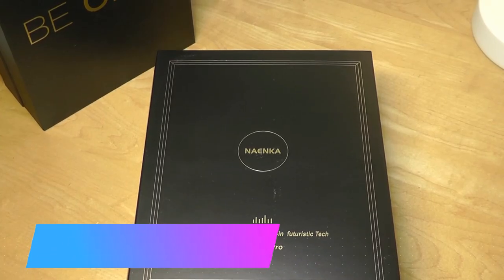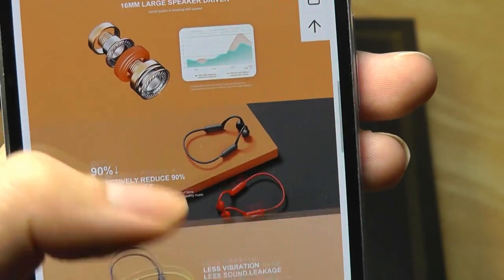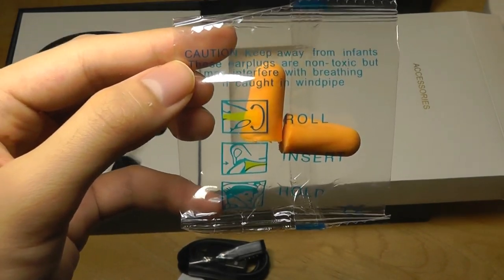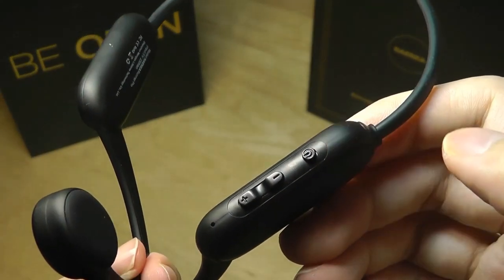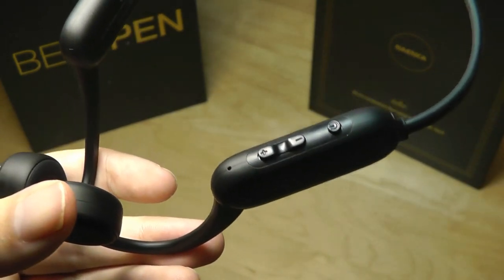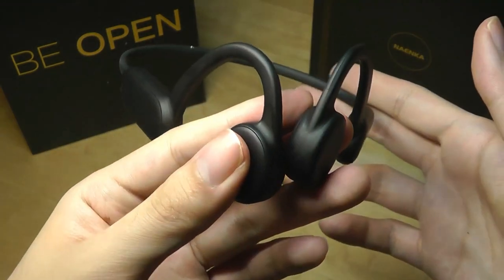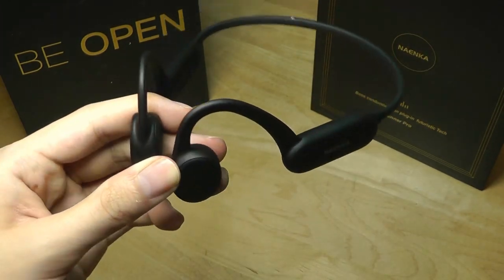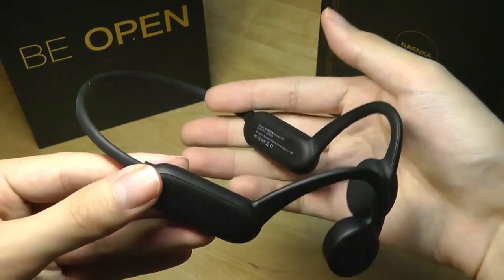REVIEW: Naenka Runner Pro Bone Conduction Bluetooth Headphones & MP3 Player!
Naenka Runner Pro, Bone Conduction Open Ear Wireless Headphones

Other models

Details:
Bluetooth 5.0 | 8G Memory |  P68 Waterproof  | 8-Hour Battery Life | 360°Flexibility | Lightweight & Comfortable

Naenka Co., Ltd is one of the fastest-growing headphone companies. It is committed to presenting users with excellent quality, comfortable wearing, stylish and beautiful high-cost headphones. After 2 years of technical adjustments and updates, it focuses on young people and meets the aesthetic preferences of trendy young people.

IPX8 Waterproof: Industrial grade waterproof. The Runner Pro works well in tough scenarios even if the most extreme weather conditions.Swimming, Suring, Hiking,it makes your sports unlimited.

Built-in 8G Memory & Bluetooth 5.0: it adpots Bluetooth 5.0 connectivity and convenient multipoint pairing compatible. The bulit-in 8G memory allows you download up to 1500 songs, and then play them with MP3 mode.

Decent Sound: it equipped with 16mm large speaker driver, plus the unique tech of 50% less sound leakage, seamless and non-porous design,wide dynamic stereo sound,the sound quality is fantastic and layered.

Multifunction Button & Magnetic Charging : single click to play, pause, skip, activate voice assistant, and answer calls.

Bone Conduction Technology: the bone conduction headphone delivers the vibration through your bones, bypassing it to the cochlea directly.It ensures your ears remaining completely open to obtain sounds, and improves your awareness under complex environment.

Open-Ear Design
Futuristic bone conduction technology.
Keep your ears open while enjoying premium music.

Multifunctional Button
One click to Pause, Skip,Activate voice assistant, or Answer calls.
Control it without complicated steps.

8G Memory Card & Magnetic Charging
The built-in 8G Memory provides the capacity of 1500+ songs storage. Enjoy music even when blurtooth devices absent.

Quick Magnetic Charging & 6 Hours Playtime.
IPX8 Waterproof
Swimming, Surfing, Skiing, Bathing etc applicable.
It makes your sports unlimited.

NAENKA
IPX8 Professional Waterproof Runner Pro Initiates the New Age of Unlimited Sports

Has Many Usages
Swimming
Running
Travelling
Cycling

How Bone Conduction Headphones Send Signals to Your Brain?
They are transmitted directly to the cochlea when the sound waves cause the head’s bones to vibrate, which further transmits the electrical impulses through auditory nerves to the brain. The impulses that reach the brain are the same that reach the ear. The technology has proven to be effective for people who have hearing impairments. The technology is even used to treat hearing loss in the medical field.

Increased Situational Awareness:
A perfect way to avoid the world is to walk around with headphones in your ear. But in the past, many studies declared from the incidents that walking with earphones is not safe.

Bluetooth 5.0 chip, exclusive OT leakage reduction 2.0 technology, IPx8 waterproof, 8G storage capacity, CVC noise reduction microphone, 33g lightweight, 16mm large-aperture drivers, 6 hours battery life.